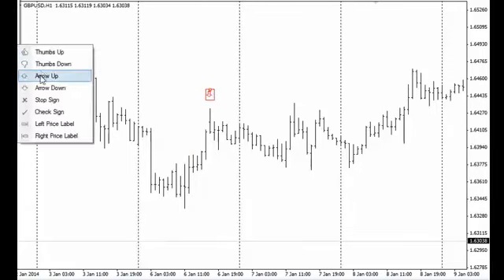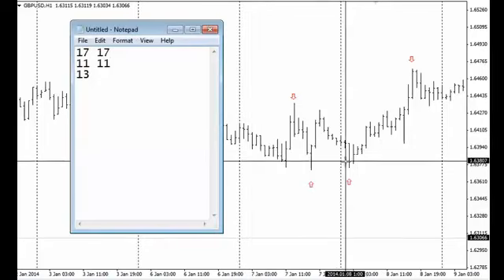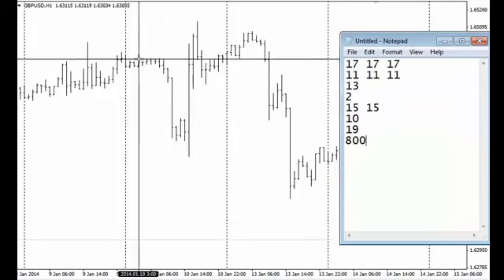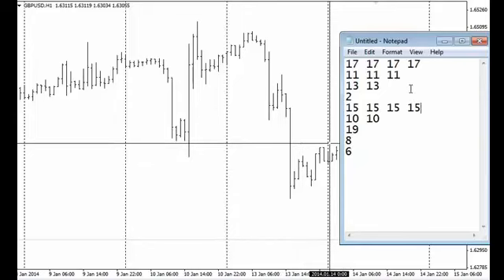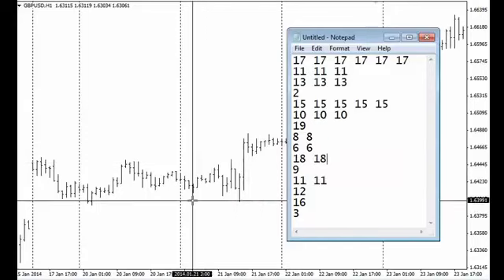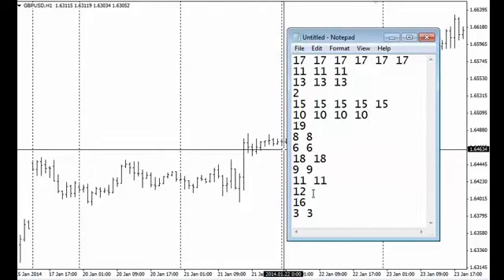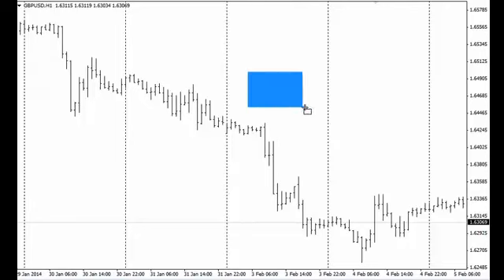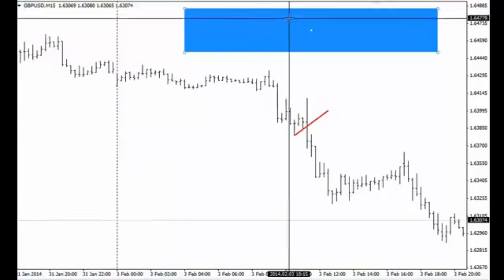How to Read the Forex Market Like a Professional with Carlos Diaz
- Click the link for more insights and training from Carlos Diaz and the Foresight FX team.